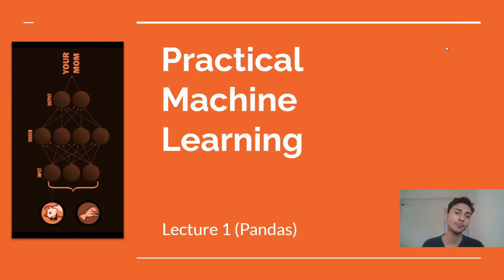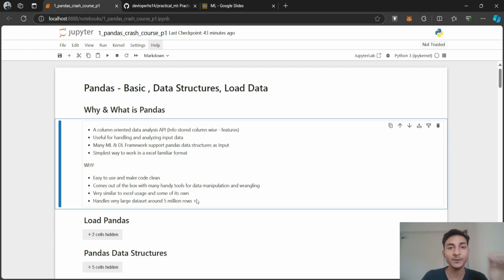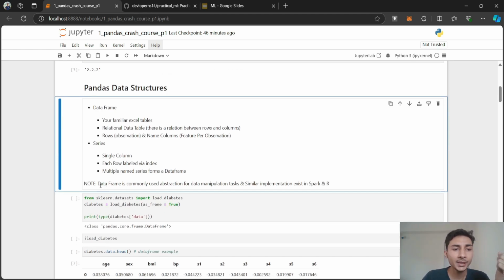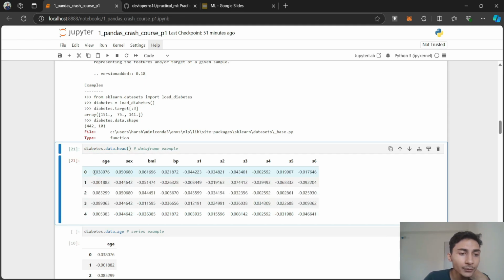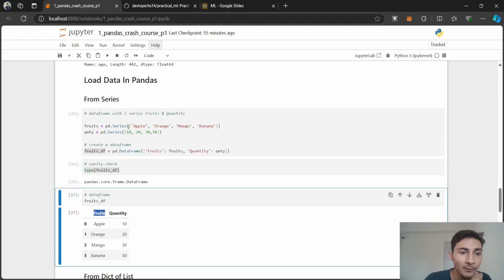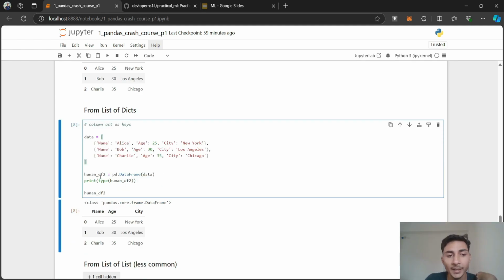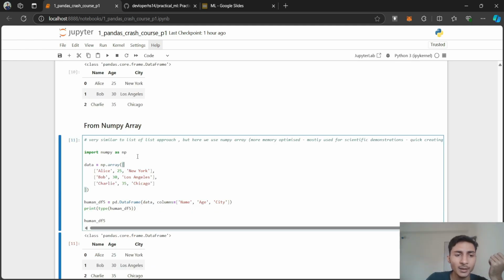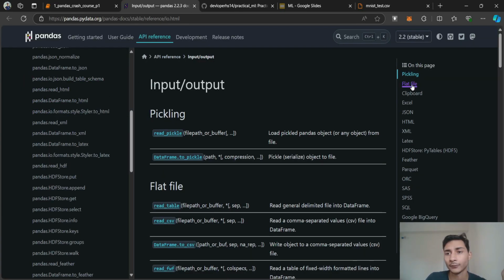Pandas Fundamentals | Practical Machine Learning Series | Lecture 1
Learn what is Pandas, how to install it, and explore DataFrames and Series, along with ways to create and load data. Let's kick off our machine learning series with an introduction to the Python Pandas library.

Agenda
00:00 - Introduction
00:09 - Objectives
00:40 - What & Why Pandas
02:43 - Install & Load Pandas
03:34 - Pandas Data Structures
07:40 - Ways to Load Data using Pandas
15:39 - Conclusion & Homework
16:11 - What all learnt (Recap)